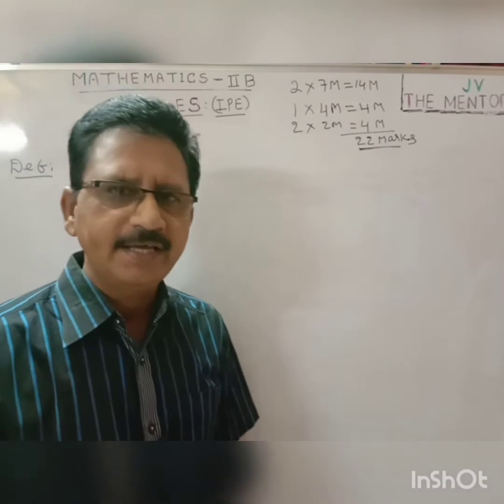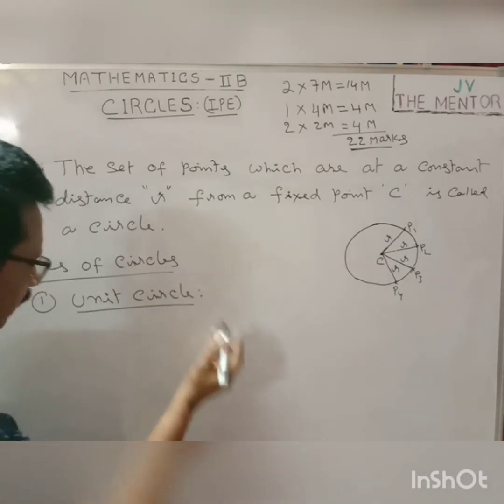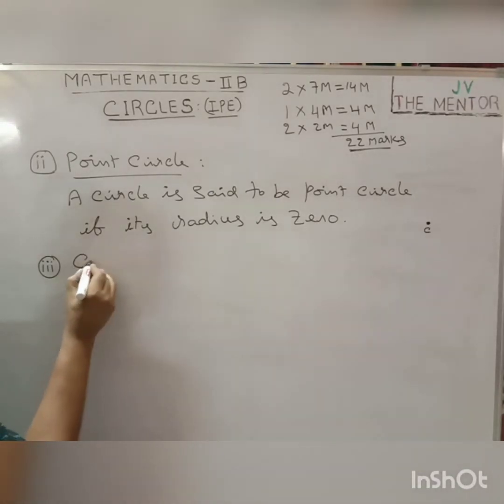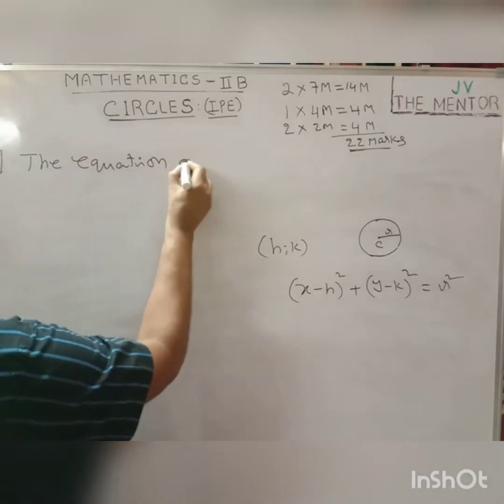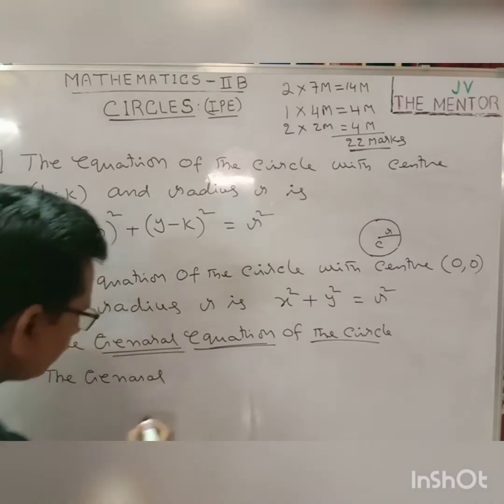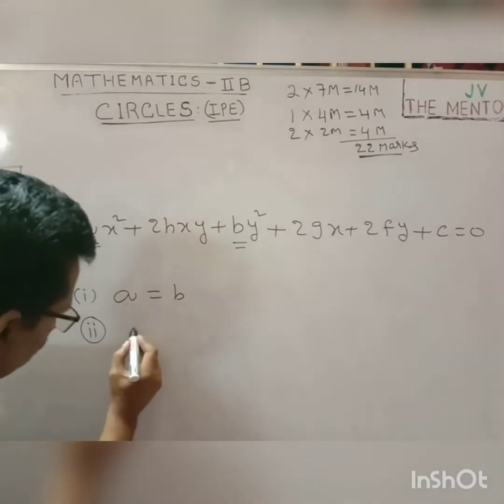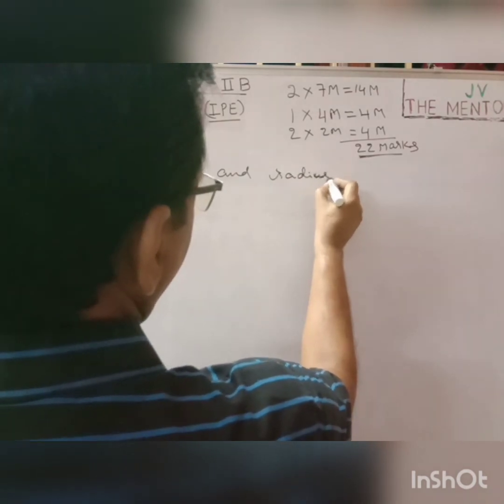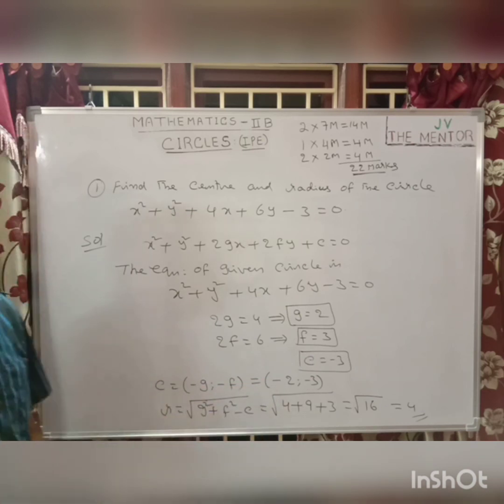MATHS-2B#Circles -part-1@JV-The Mentor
Jv-working as senior mathematics lecturer in several corporate colleges. By all myexperience from past 25 years i made videos in mathematics.
I would reply you.